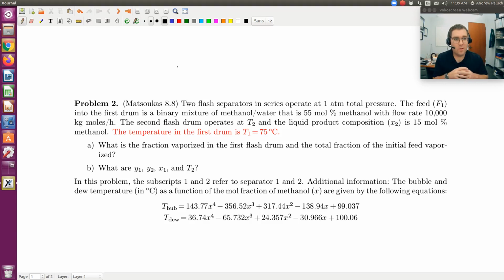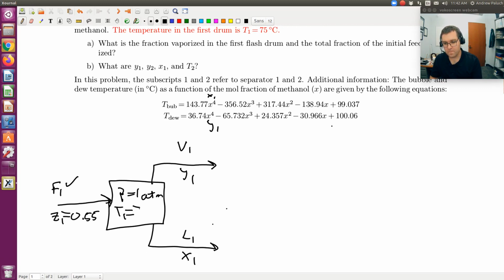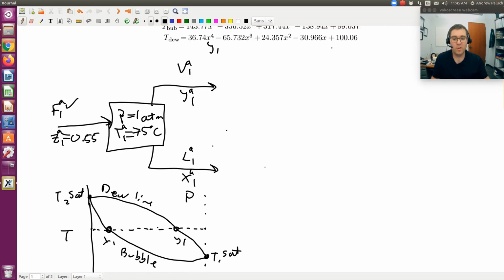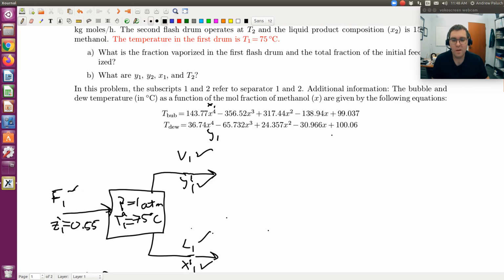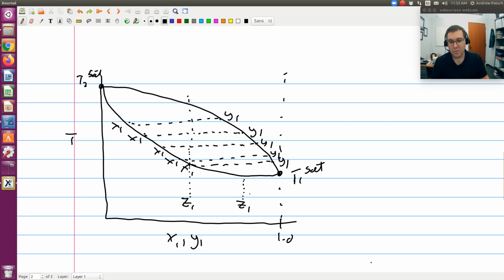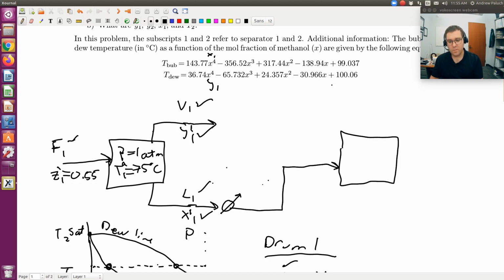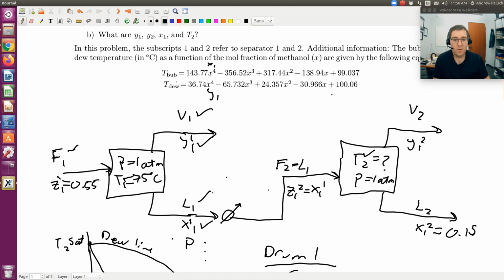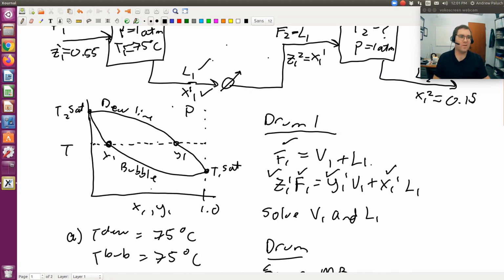Chapter 8: Binary Txy Flash Example 2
Here we consider another simple binary flash problem using a Txy phase diagram. Here our problem differs slightly in that we will consider two drums in series.